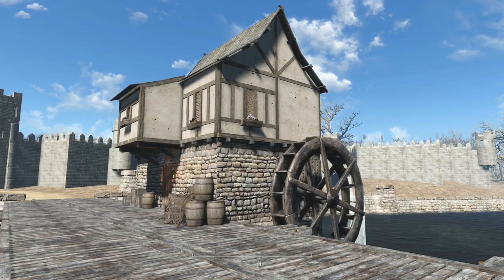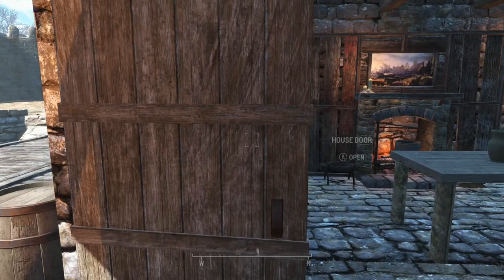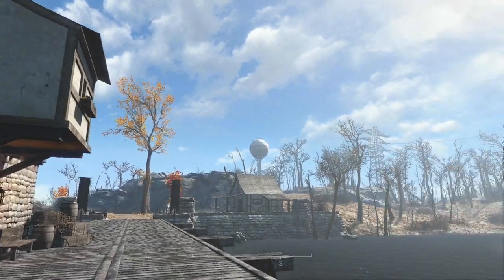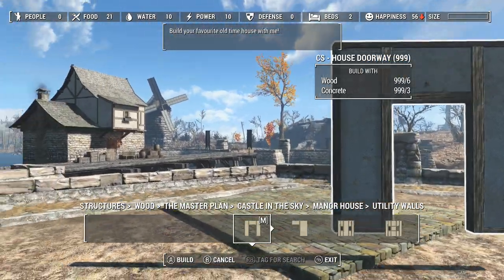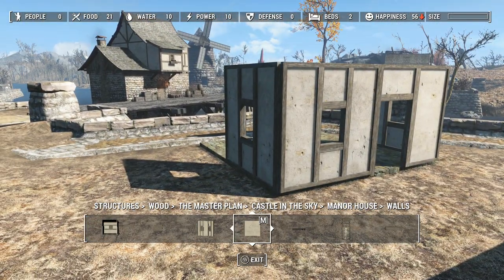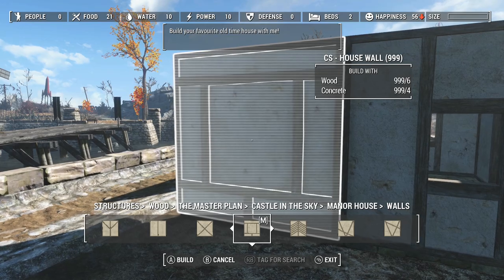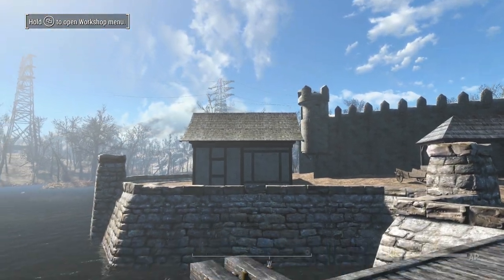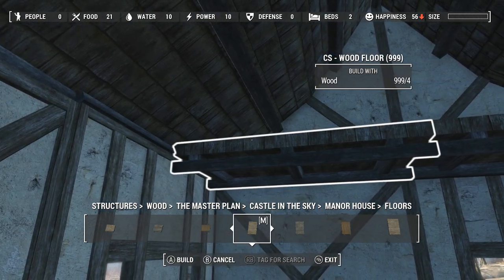Fallout 4 Let's Build a Medieval City | Part 5: Building the Little Houses by the Wall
Today I'm building the little houses by the wall in my Fallout 4 Let's Build! I'm building a Medieval City in Sanctuary. This is Part 5: Building the Little Houses by the Wall.

✨I can fly! Check out the build mod I'm using. NO more falling off things when building

✨Here is the link to Castle in the Sky, the mod I'm using for the city walls (and most other things) in this settlement